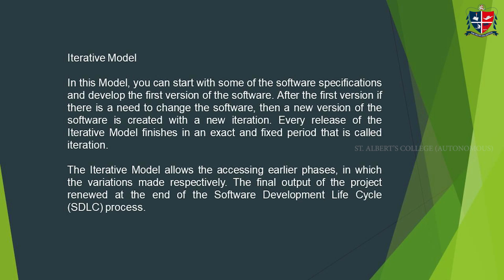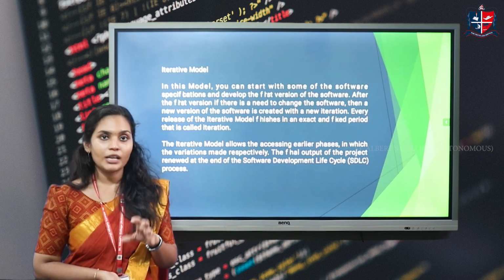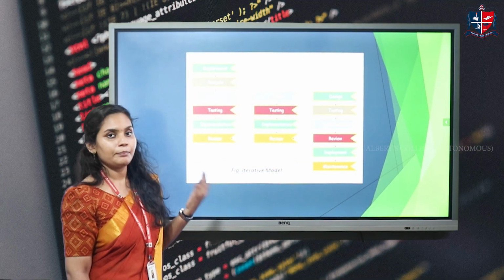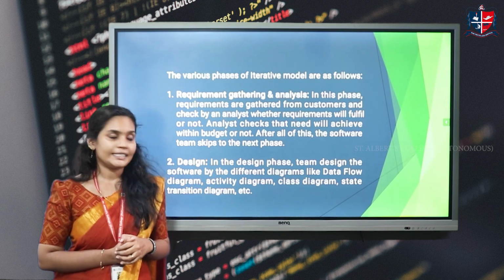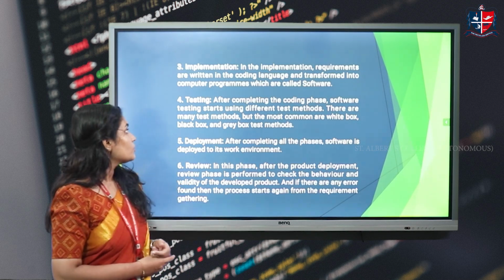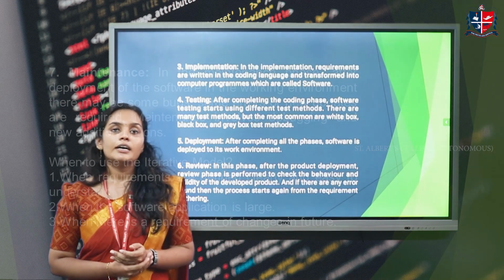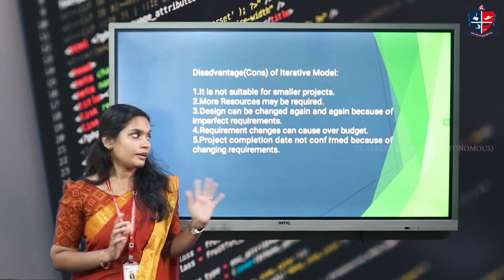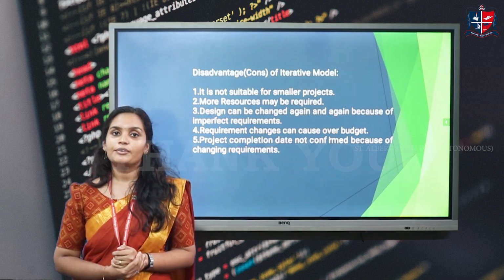St. Albert's College Autonomous, Ernakulam- Interative Model. Ms. Haritha Rajeev